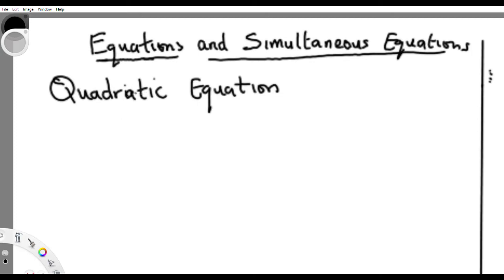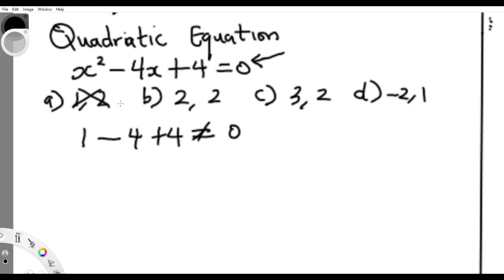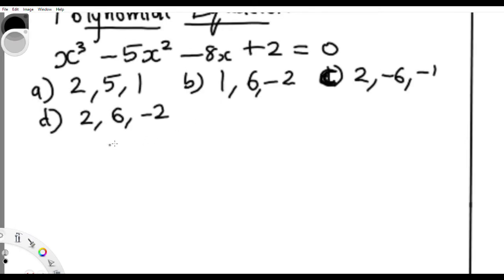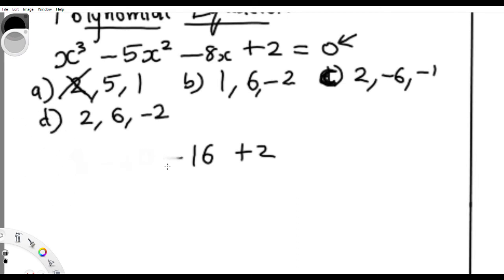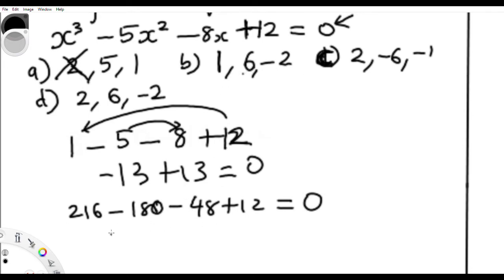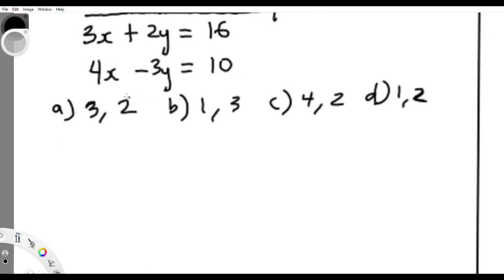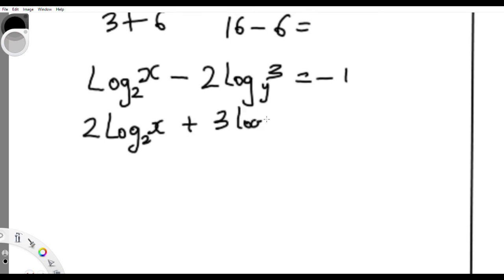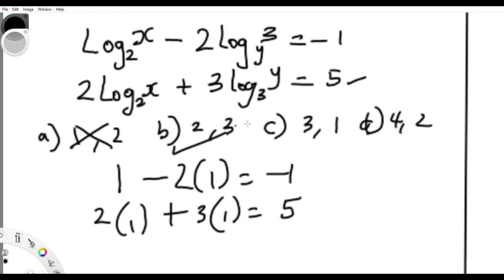MTS 105 Quadratic, Polynomials and Simultaneous Equations obj shortcut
This video focuses on shortcuts to obj questions on quadratic,  polynomial and simultaneous equations.
if you have a request, please drop as a comment.